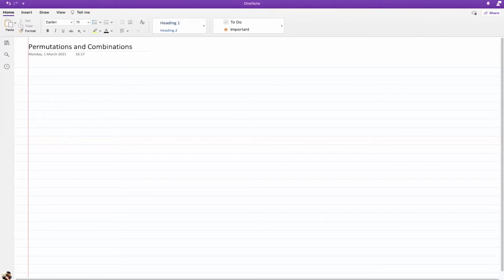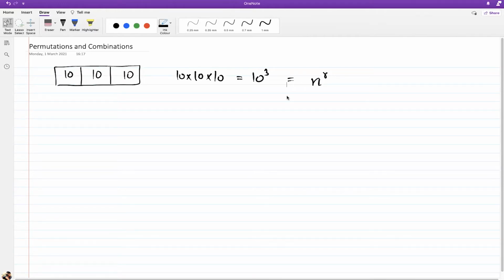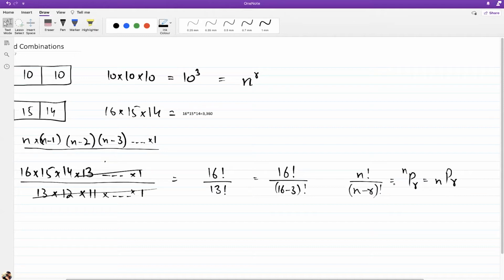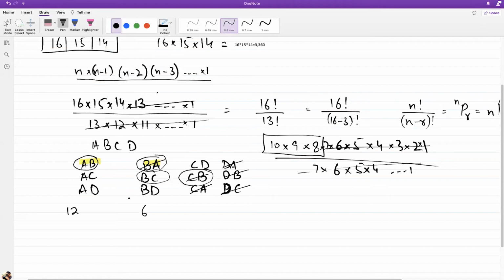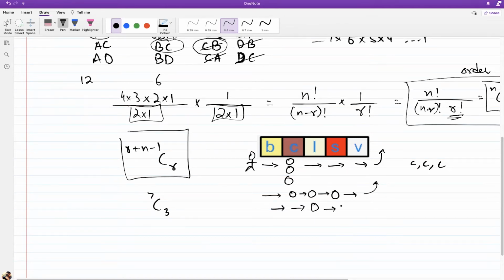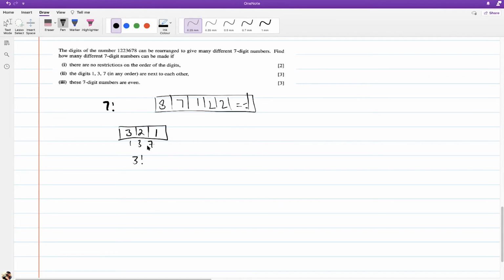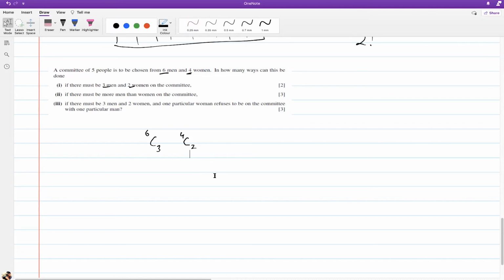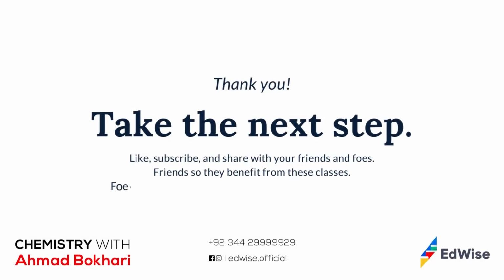Permutations & Combination | O level and IGCSE | Additional Mathematics | Ahmed Bokhari